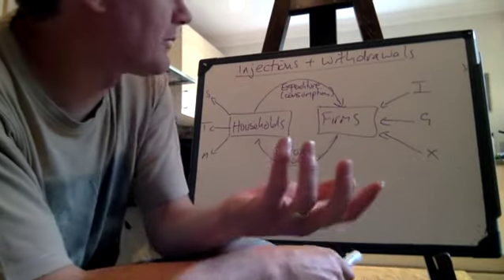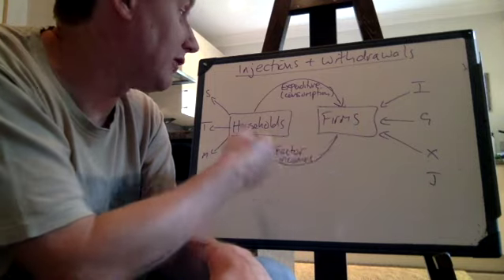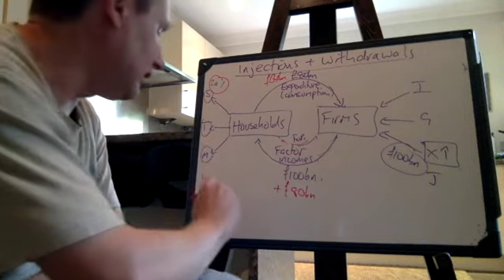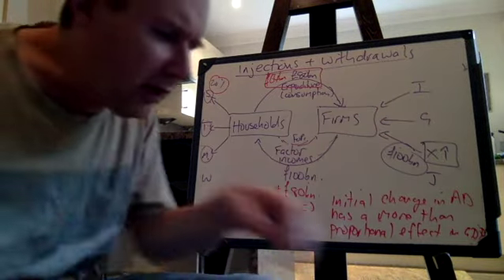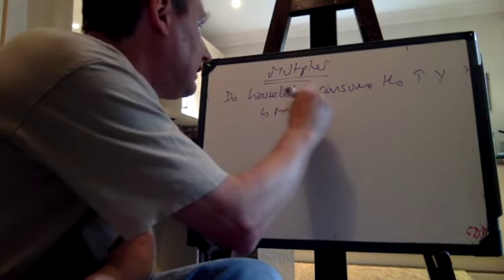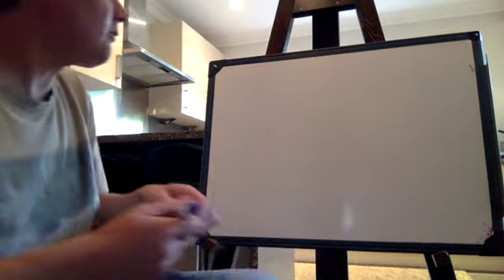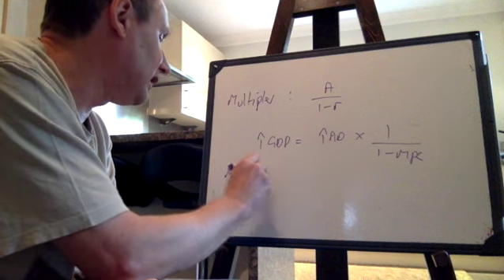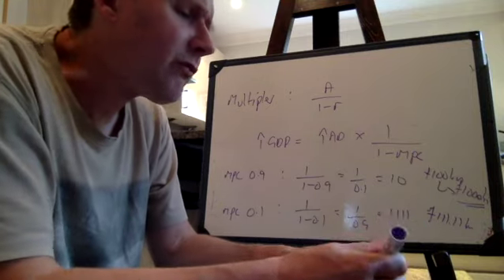Multiplier process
A non-mathematical look at the multiplier